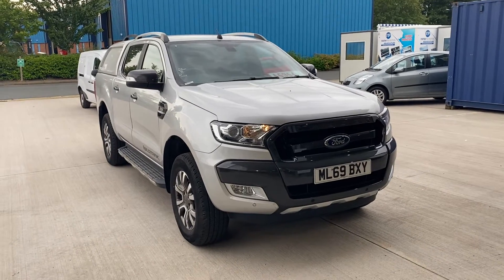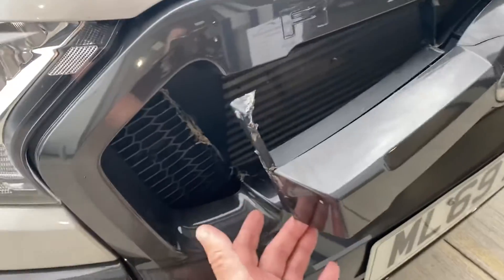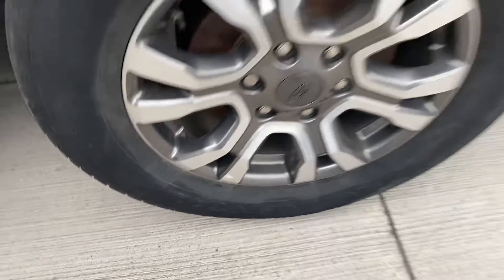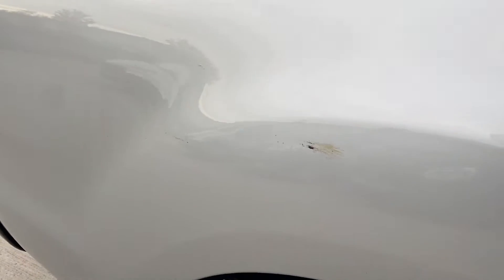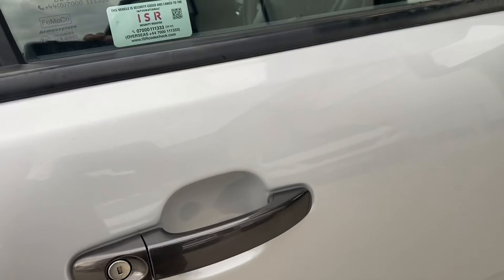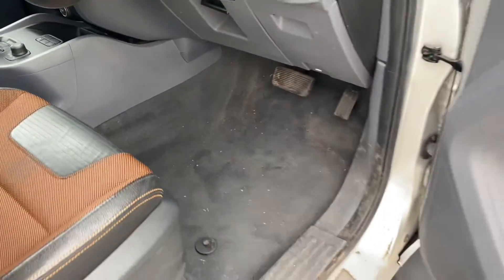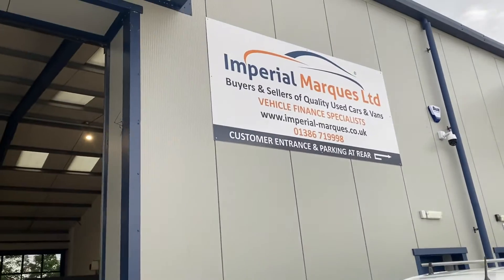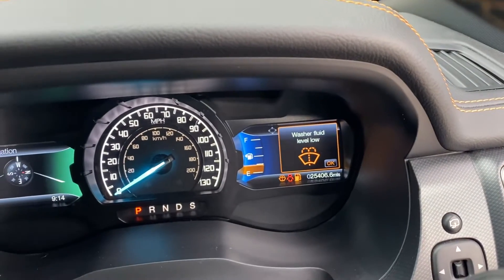ML69 BXY Rejection